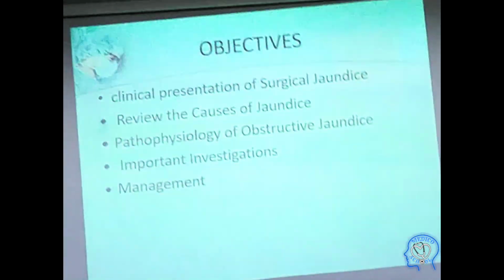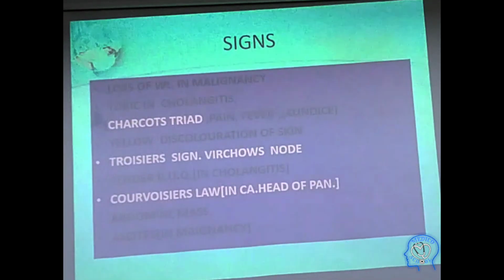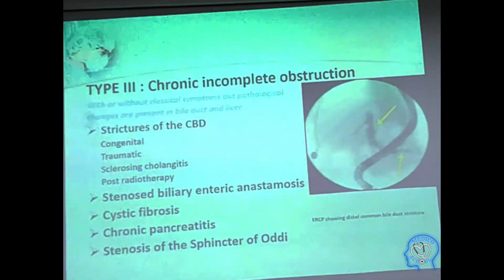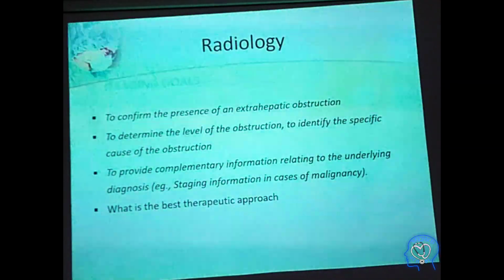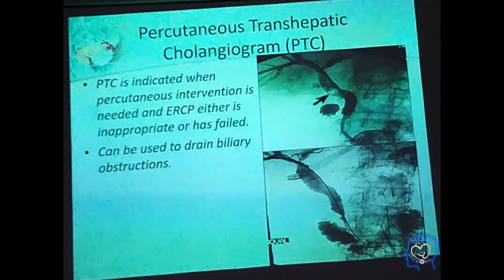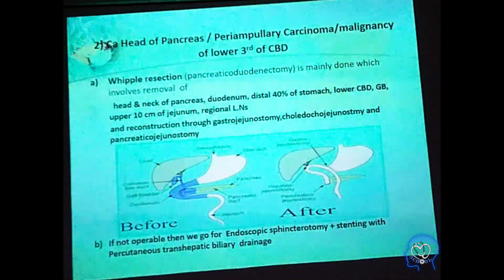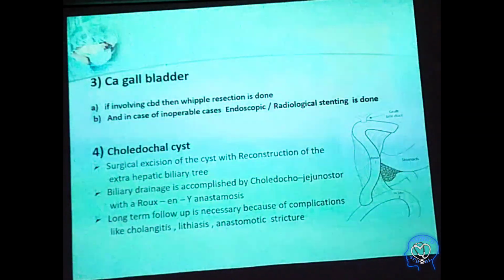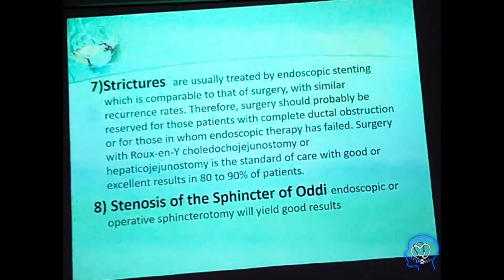Obstructive Jaundice | Clinical Management